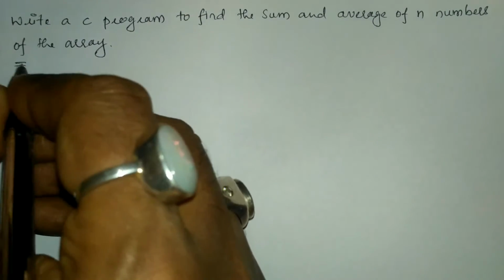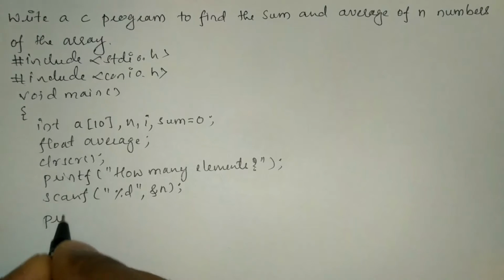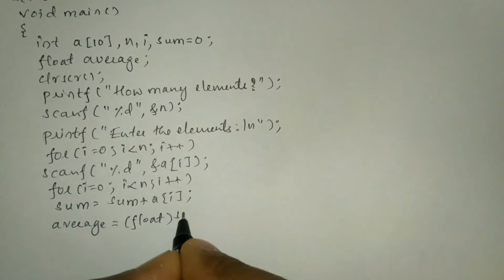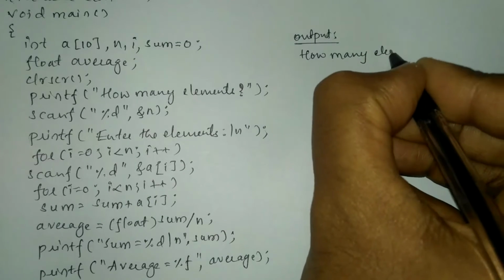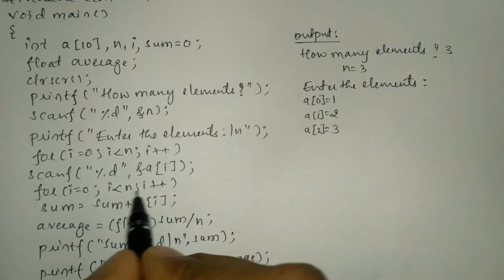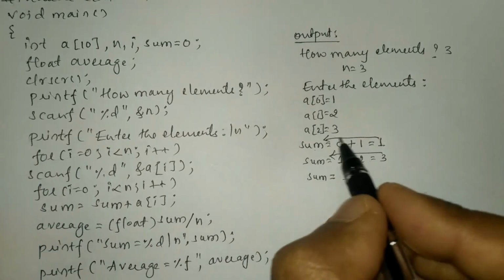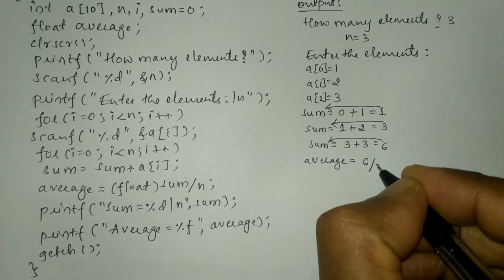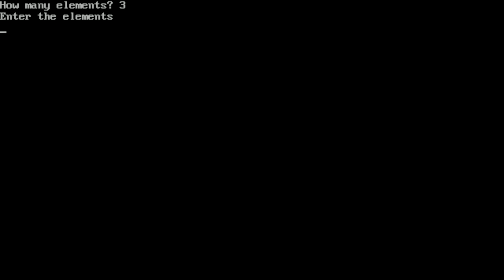Write a c program to find the sum and average of n numbers of the array | Vision Academy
In this programming in c tutorial video I have taught you how to Write a c program to find the sum and average of n numbers of the array.